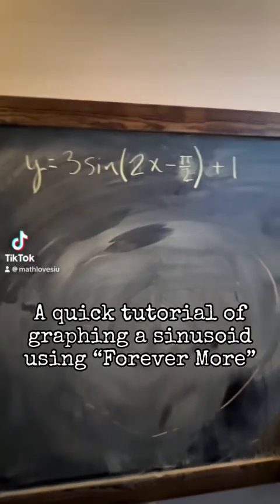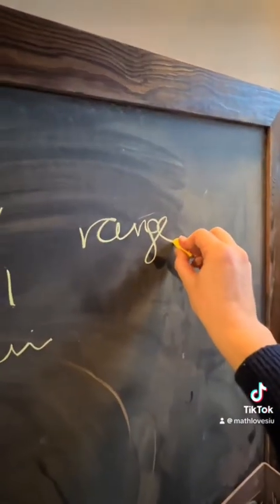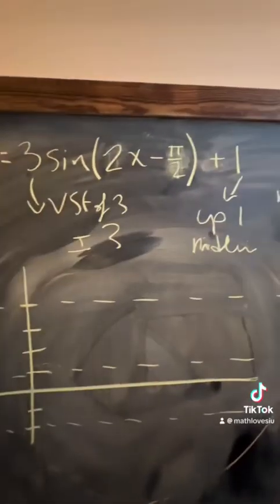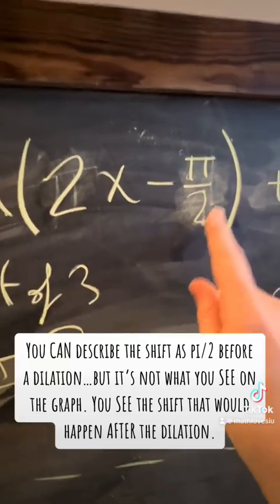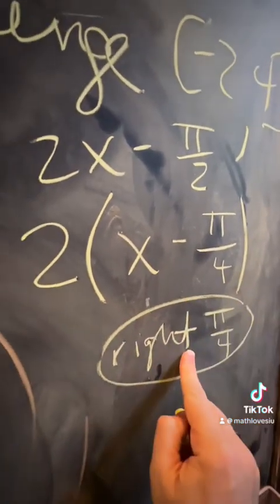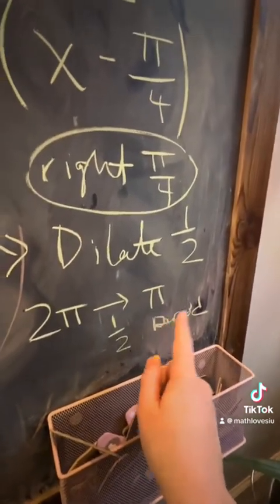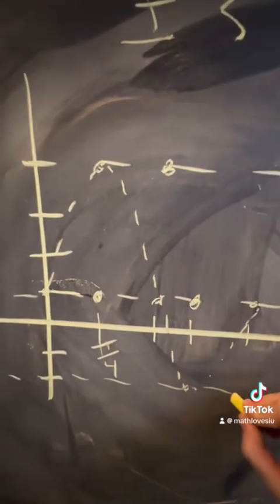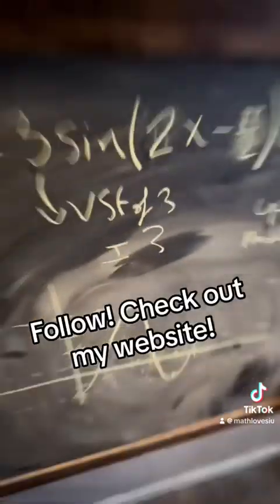“Forever More” Graphing Sinusoids